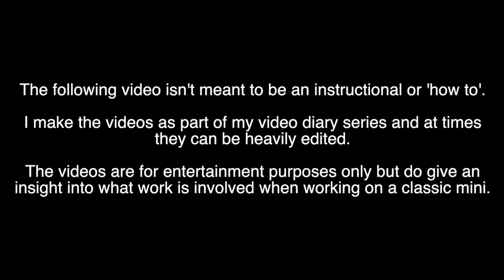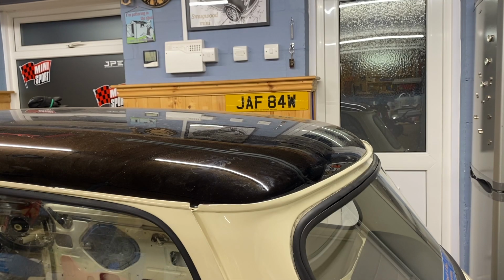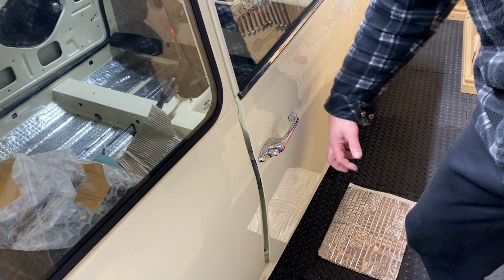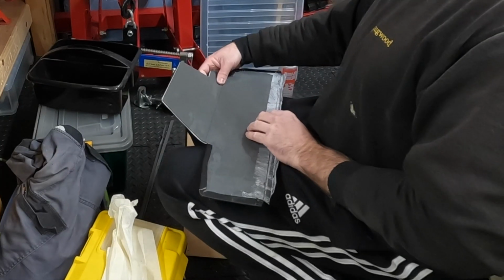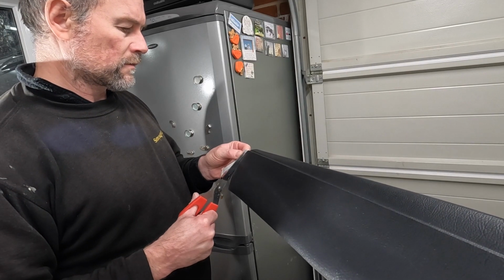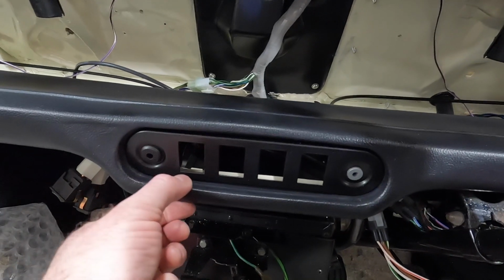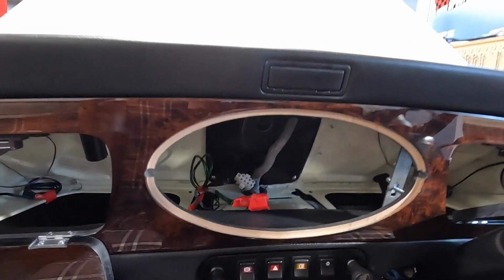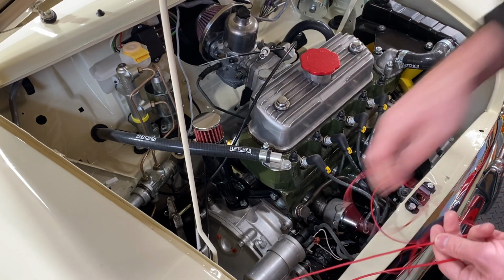Classic Mini Restoration Episode 44 - Getting Ready For Bingley Hall Mini Fair 2023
Bingley Hall Mini Fair is just 3 weeks away. There's still a fair bit of work to do on the Mini to get it ready but it's getting there now. The Mini will be on the Newton Commercial stand so it needs to look spot on...

The video isnt designed to be a tutorial and is purely for entertainment purposes only...but it does give an insight into what goes on during the rebuilding of the front subframe. Please bear in mind that the videos are quite heavily edited and dont always show every procedure.

Smugwood & Smugwood mini

And of course...Instagram at Smugwoodmini

Smugwood Mini Specifications:

Bodywork repaired by Dennis at Classic And Retro Restorations
Painted by Cooper Car And Commercial Vehicle Sprayers
Interior from Newton Commercial
Engine built by Paul Jeffries
Car rebuilt by Dennis Parkin (Classic And Retro Restorations) and myself

Body Colour - Old English White 81 Mini Paint Code WT3
Roof Colour - Toyota Black

Engine Spec is as follows:

Builder - Paul Jeffries
1275cc Metro A+ Series (sleeved from factory)
Rebored +20 Thou to 1293cc
Nural High Compression Pistons
AC Dodd RS Camshaft
IWIS Cam Chain and New Cam Tensioner
MAR Motorsport Competition Cam Followers
MED Alloy Rear Cam Plate
AC Dodd Modified Oil Pump
MJA Motorsport Modified Head (10.5:1 Compression Ratio)
MAR Motorsport 36mm Inlet Valves and 30mm Exhaust Valves
Ported And Gasflowed with Bronze Valve Guides and Minispares Fast Road Spec Double Valve Springs
MED 1:3 Ratio Roller Rocker Assembly
MED Stage 2 Flywheel and Clutch Assembly

GEARBOX
Rebuilt A+ Helical Gearbox with Central Oil Pickup and Minispares 4 Pin Differential
3:44 Final Drive

ELECTRICS
Modified H and H Ignitions Distributor and Matching Coil (Recurved To Suit Camshaft Profile)

FUEL
Single HIF 44 SU Carb
Original Spec Mechanical Fuel Pump

EXHAUST
Maniflow System

COOLING SYSTEM
Standard Radiator

Registration - JAF84W

Main parts from Minisport and Minispares
Loom from Bull Motif
Fittings mostly from Smiffys Bits
A couple of parts fitted from Retrosport